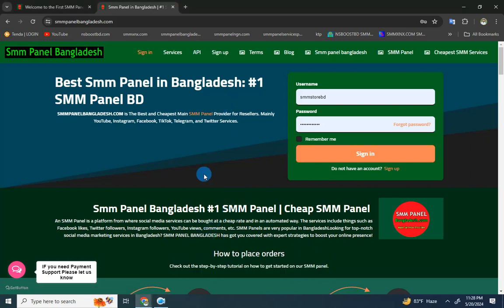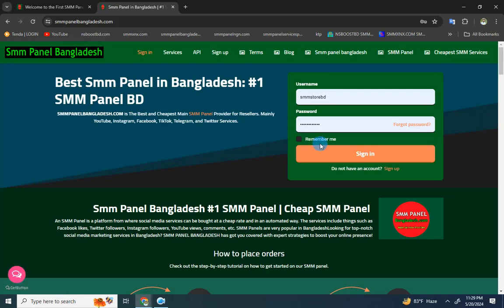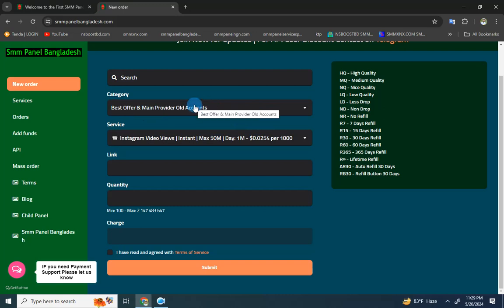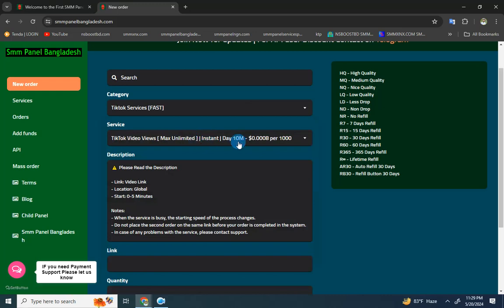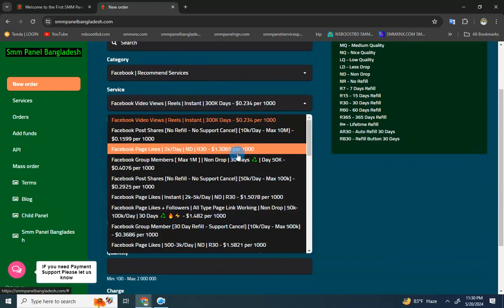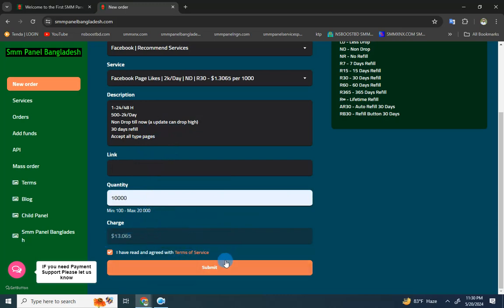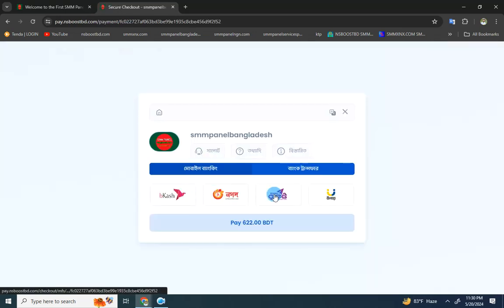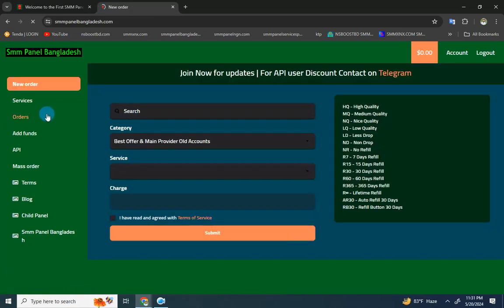Unlocking Success: Introducing the First SMM Panel in Bangladesh, SMMPanelBangladesh.com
Smm Main Service Provider in Bangladesh
SMM panels in Bangladesh are cheap, trusted, and guaranteed service provider

24/16 SUPPORT
Check New Price List
Introducing the First SMM Panel in Bangladesh

In today's digital age, social media marketing has become an essential tool for businesses looking to reach their target audience and drive sales. With the power of social media platforms like Facebook, Instagram, and Twitter, businesses can now connect with potential customers in a more direct and engaging way. However, managing multiple social media accounts and developing effective marketing strategies can be time-consuming and complex. That's where SMMPanelBangladesh.com comes in - as the first SMM panel in Bangladesh, this innovative platform aims to unlock success for businesses by providing a comprehensive suite of social media marketing services.  SMMPanelBangladesh.com offers a wide range of services including social media management, targeted advertising, and analytics to help businesses reach their marketing goals. With a team of experienced professionals and cutting-edge technology, this platform is designed to streamline the social media marketing process and drive results for businesses of all sizes. Whether you're looking to increase brand awareness, boost website traffic, or generate leads, SMMPanelBangladesh.com offers the tools and expertise you need to succeed in the competitive world of social media marketing.

What is an SMM Panel and How Does It Work? The Benefits of Using an SMM Panel for Your Business Overview of SMMPanelBangladesh.com and its Services How SMMPanelBangladesh.com Can Help You Unlock Success in Bangladesh Customer Testimonials: Success Stories from Users of SMMPanelBangladesh.com